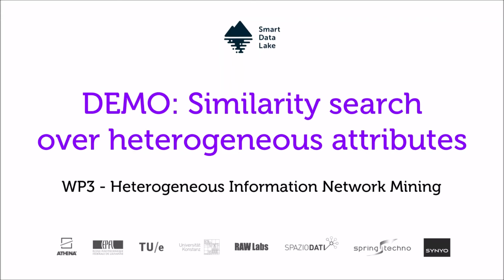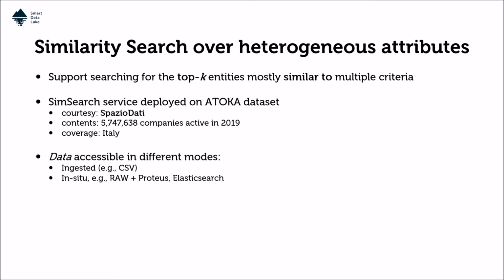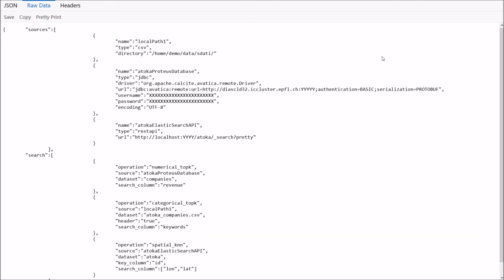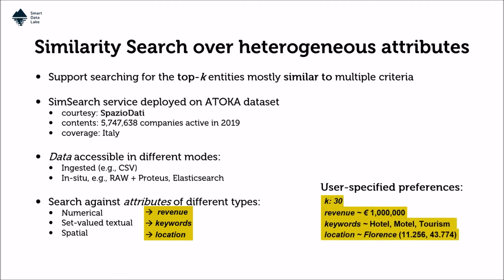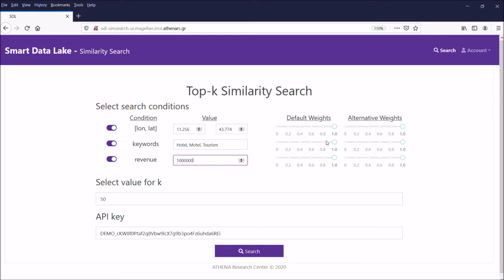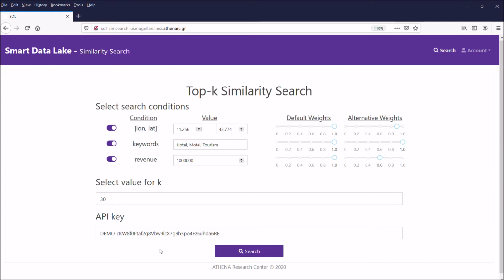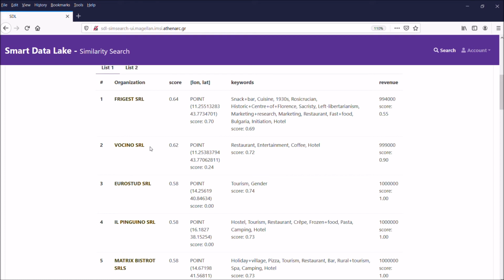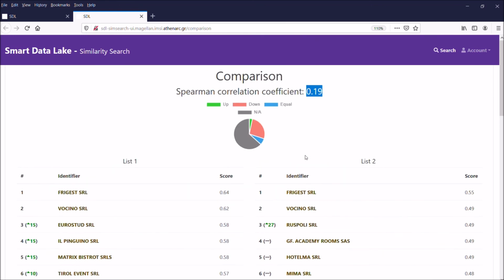Similarity search demo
This video presents a short demo of the SmartDataLake component for similarity search over heterogeneous attributes.